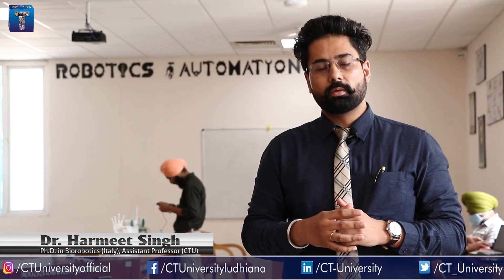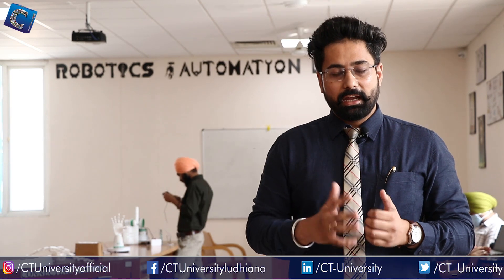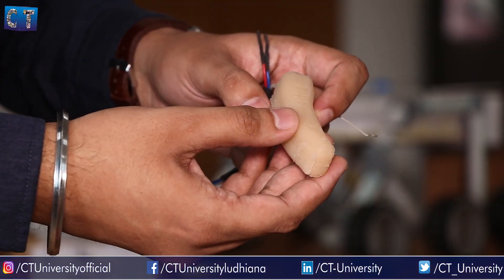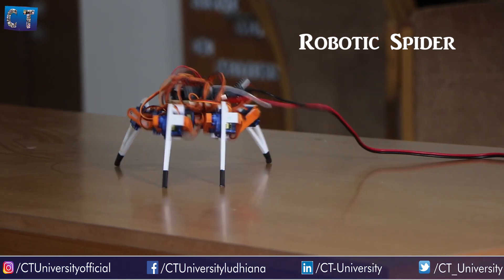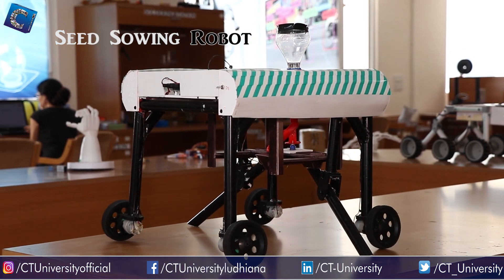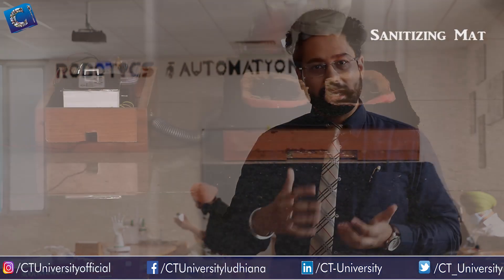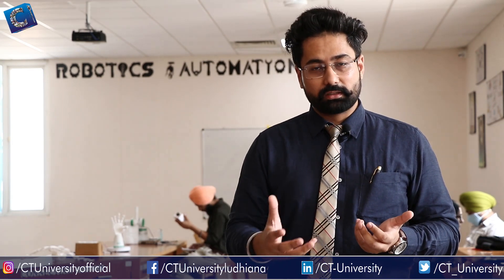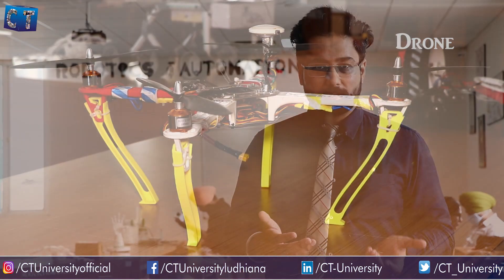CT University's 24*7 working Robotics & Automation Lab: A walk-through by Dr. Harmeet Singh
Dr. Harmeet Singh, Ph.D. in Biorobotics (Italy), Assistant Professor explaining about the 24*7 working Robotics & Automation Lab which is 24*7 working at CT University, Ludhiana, Punjab.
Robotics and Automation is a field of engineering that deals with the design and application of robots and the use of computers for their manipulation and processing. Robots are used in industries for speeding up the manufacturing process. In this Lab, all innovators work on real-life problem projects, rather than projects that are just meant to keep in the lab for display. Here all the innovators come up with real-life problems, then we follow the standard process from problem statement into the prototype and then product. We encourage all the innovators to be research-oriented in their life. We have all the equipment and devices to work here and we are experts in developing our own porotypes. We have advance 3D printers, microcontrollers, sensors and all the latest devices.